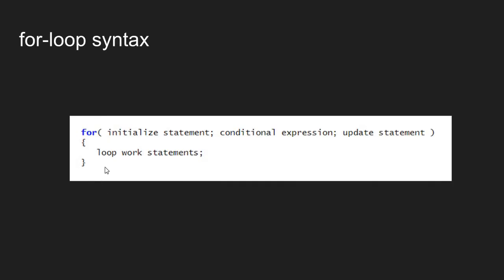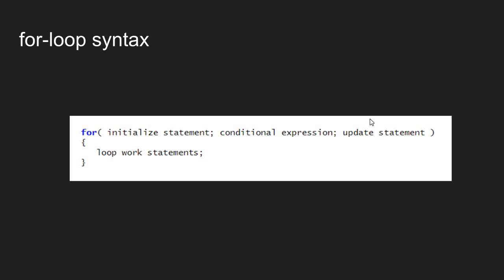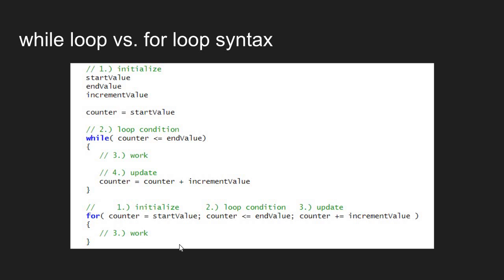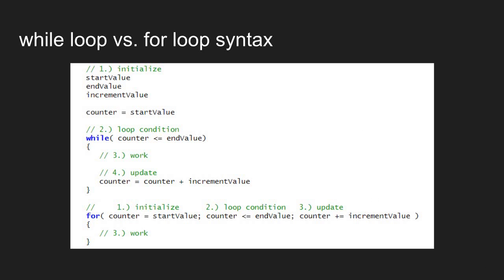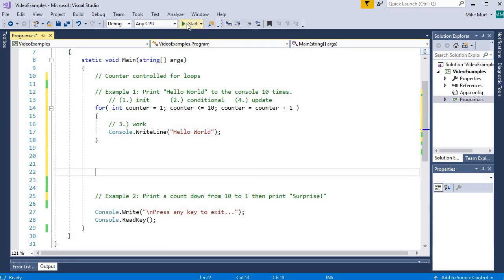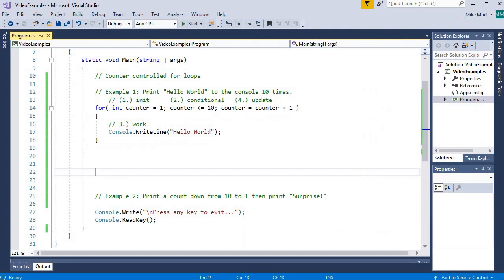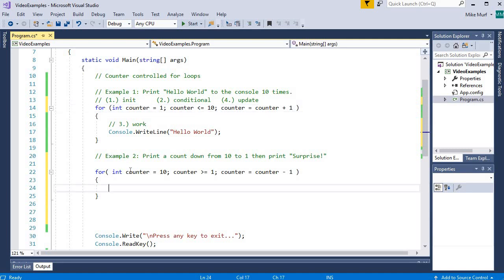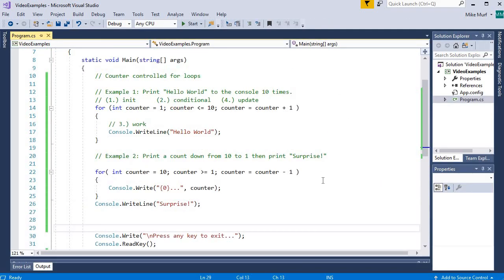Counter-controlled loops using for-loop syntax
In this video I introduce the for-loop syntax in C# and show two examples of how to use a for-loop to implement counter-controlled loops.